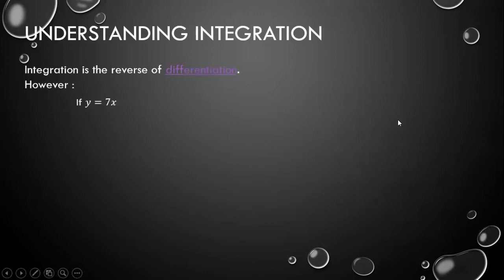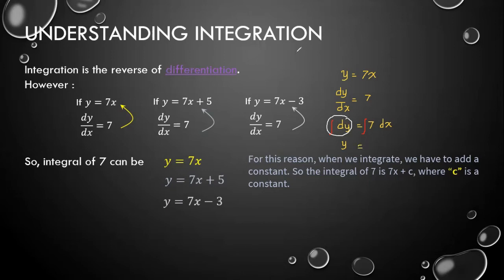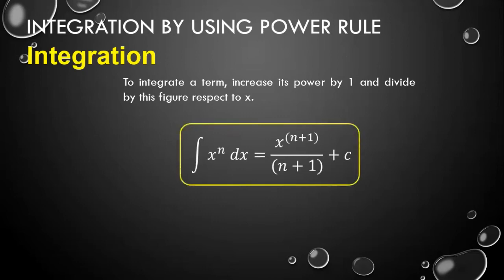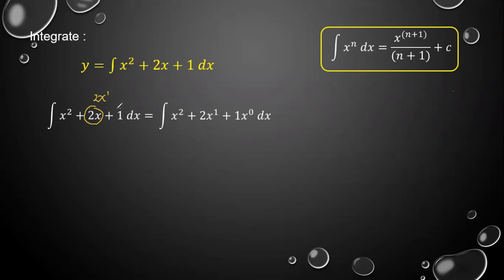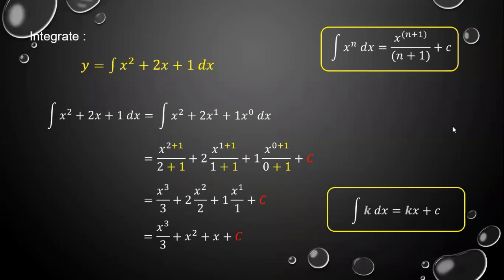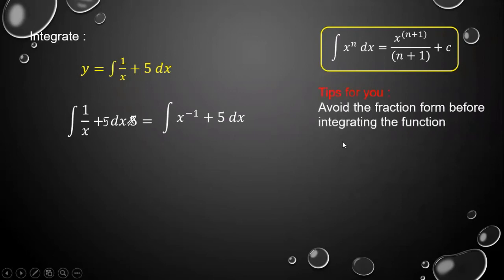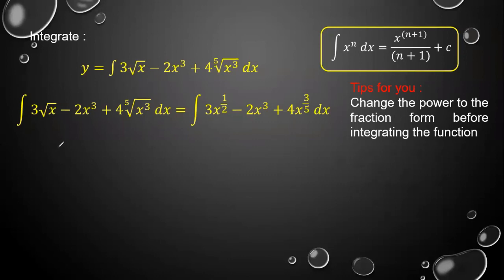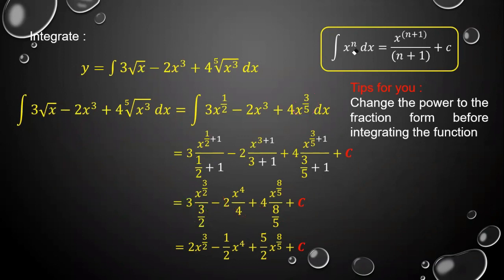A LEVEL MATH - Integration Part 1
This video is intended for students and teachers conducting Cambridge and IB Curriculum and those who want to understand Math, Physics, Chemistry and Science easily. Please, answer the question at the end of this video. For International Line & On Line Class : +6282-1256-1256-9.